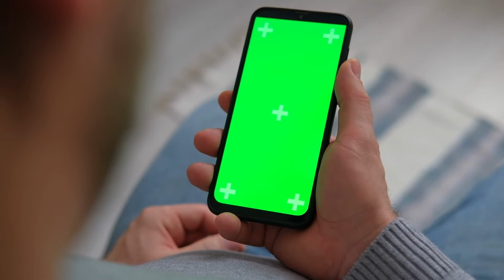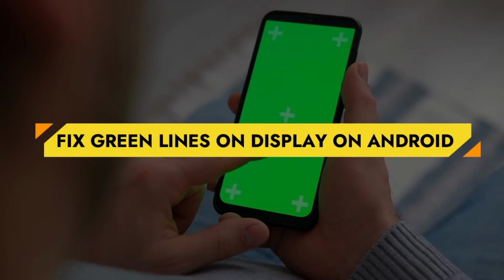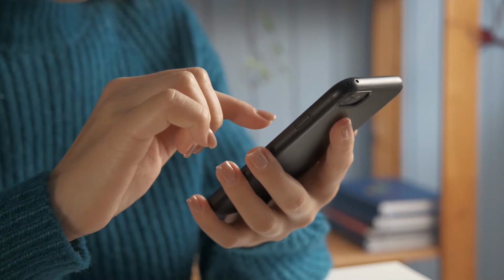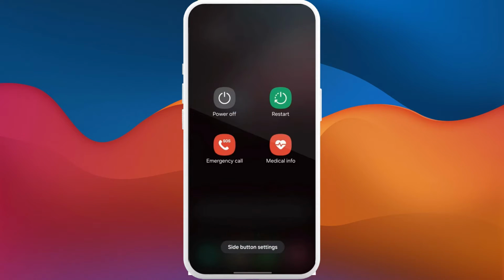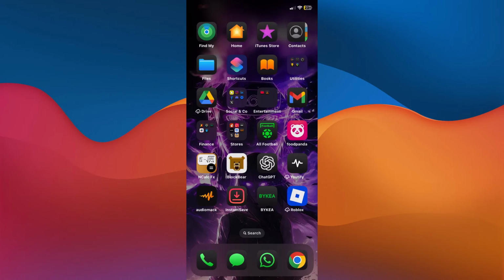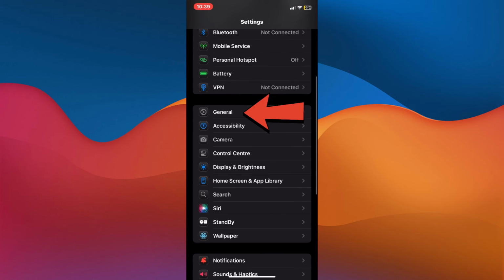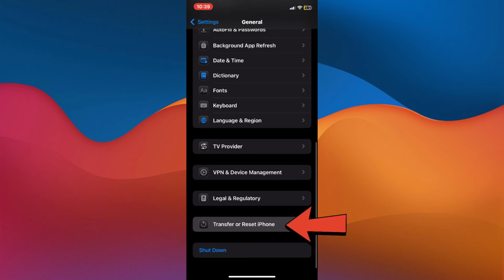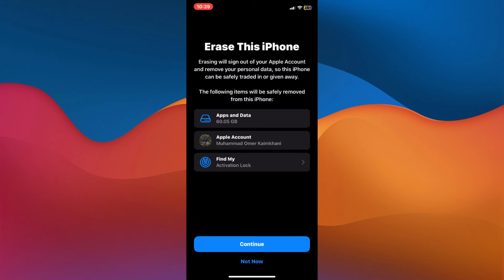How to Fix Vertical Lines on Android Screen (Easy Fixes)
📱 Seeing vertical lines on your Android screen? Don’t worry! This video shows you easy and effective fixes to get rid of vertical lines on your Android device’s display.